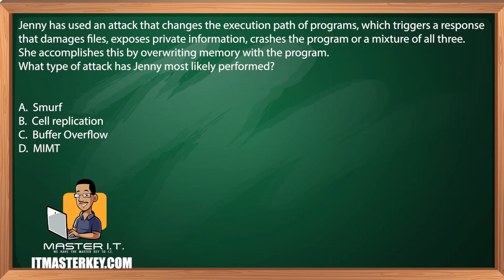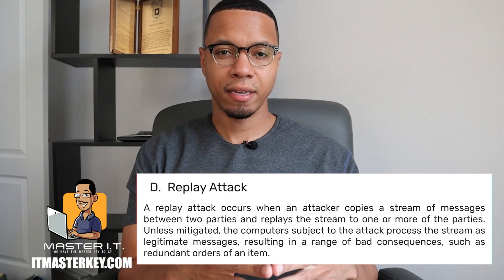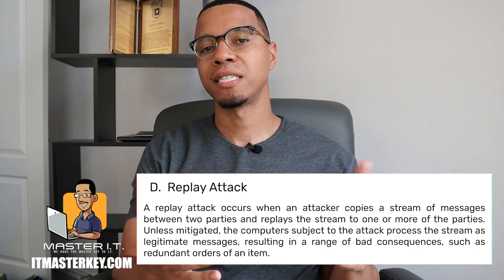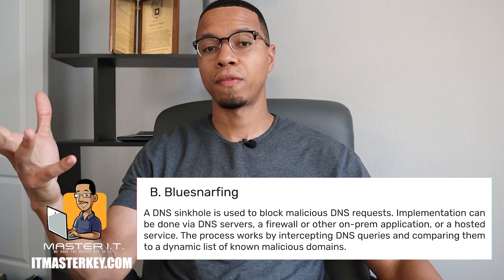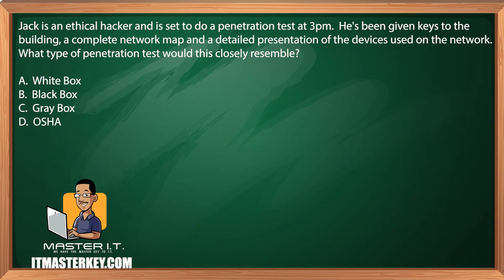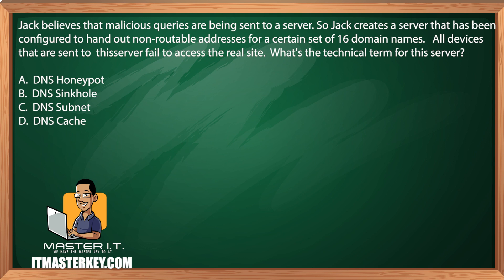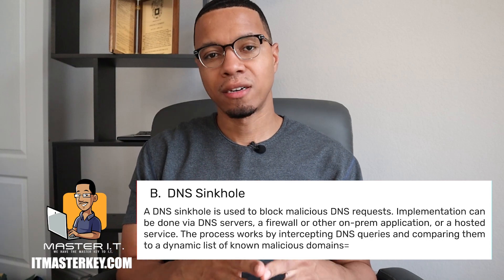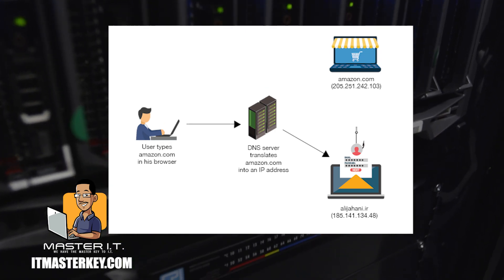How To Pass The Security+ ✅️ | Sec+ Practice Questions From An Actual CompTIA instructor